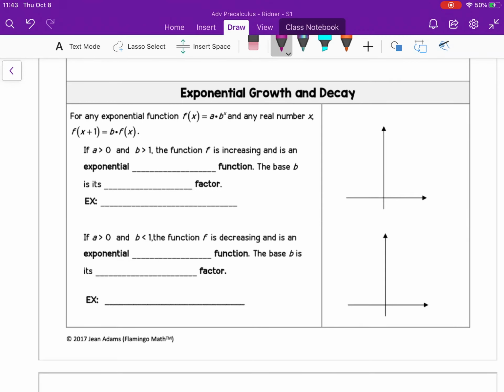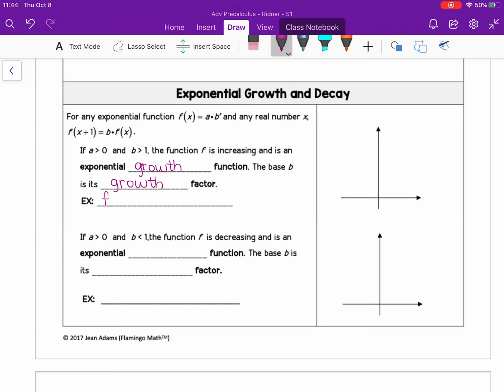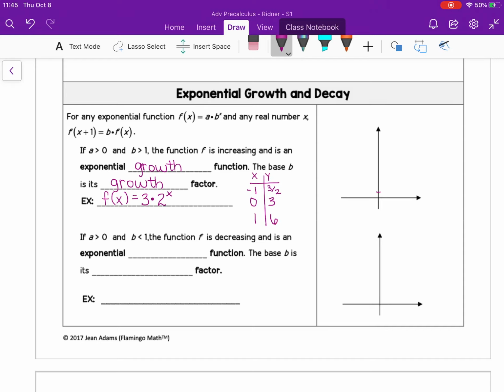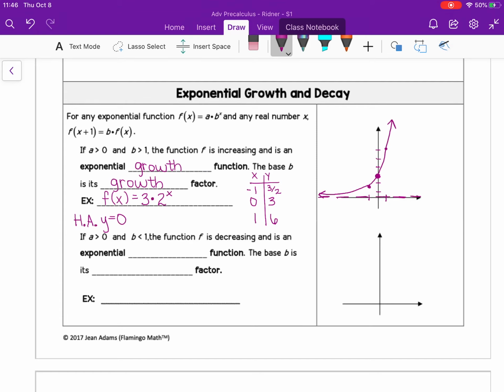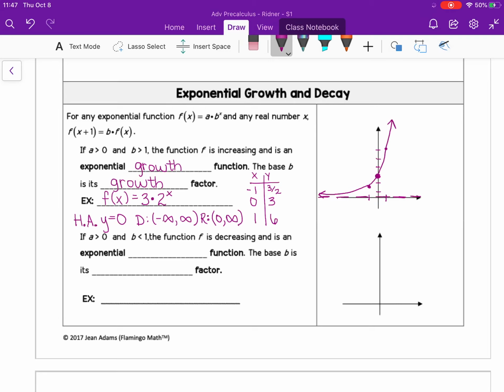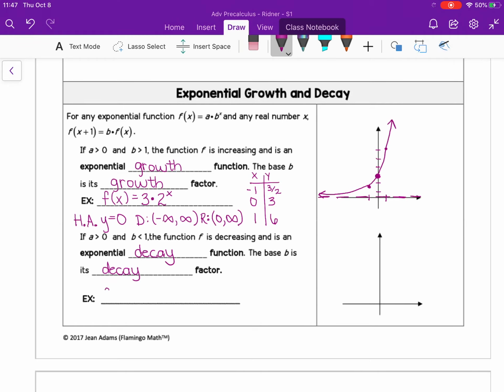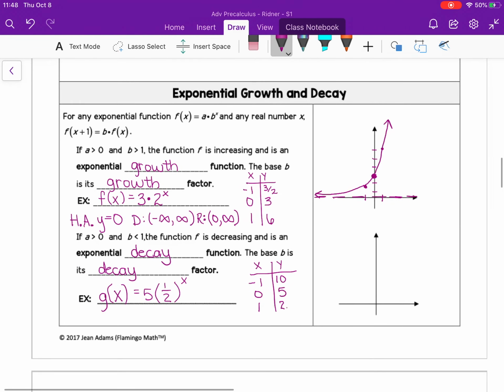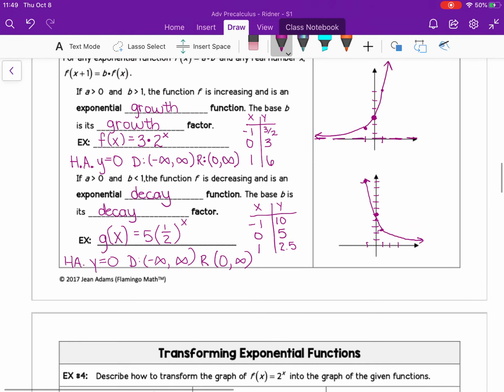Precalc: 4.1 Part 2